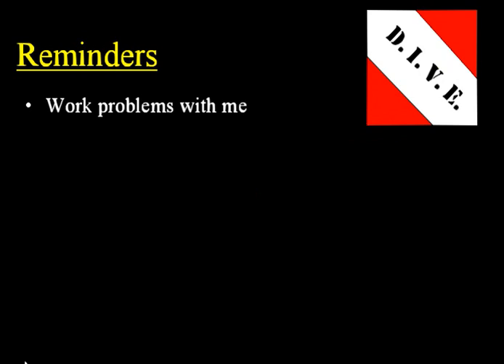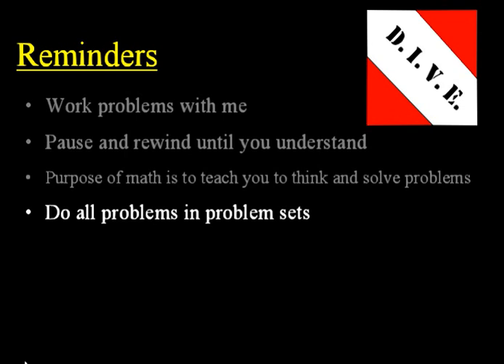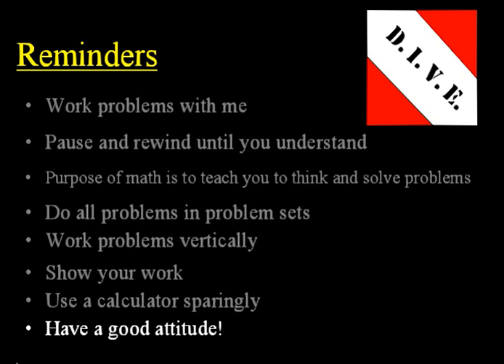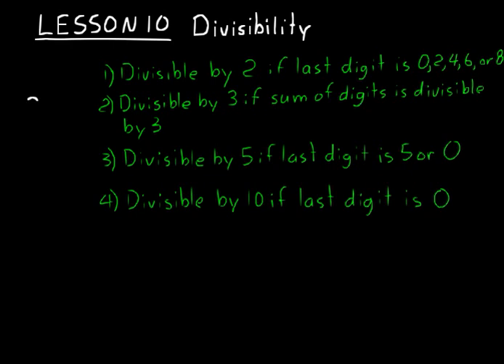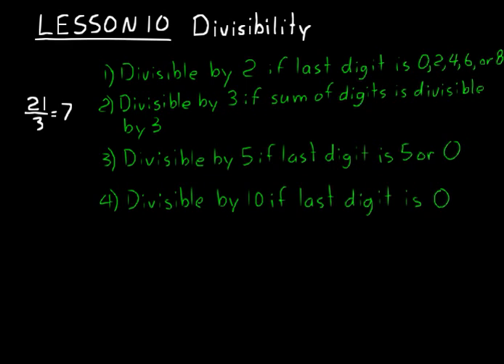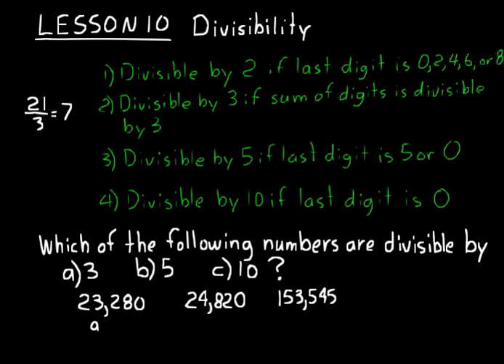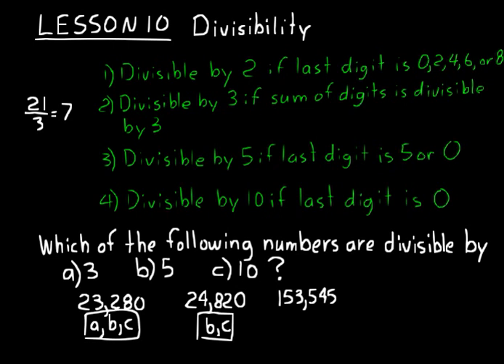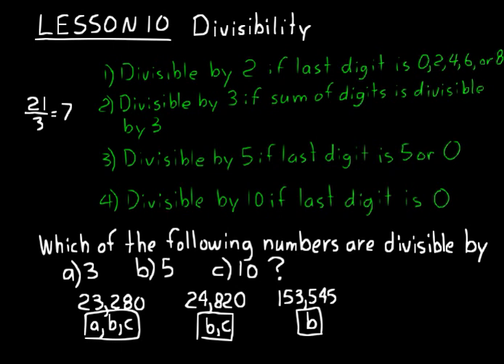DIVE Video Lecture for Saxon Algebra 1/2 3rd Edition Lesson 10